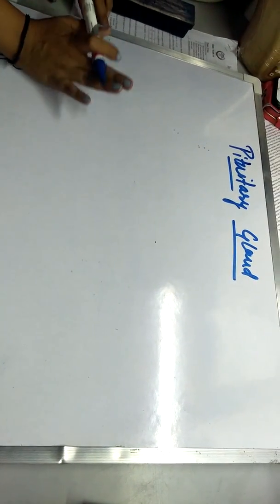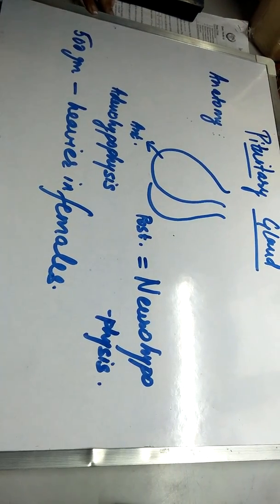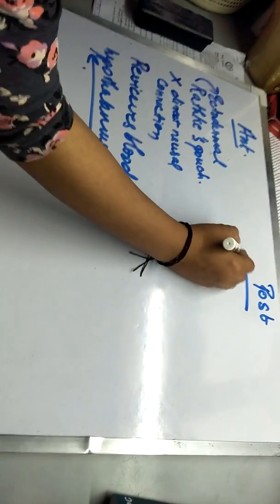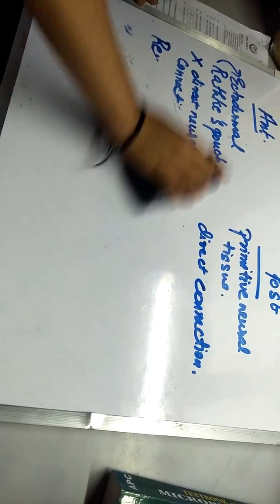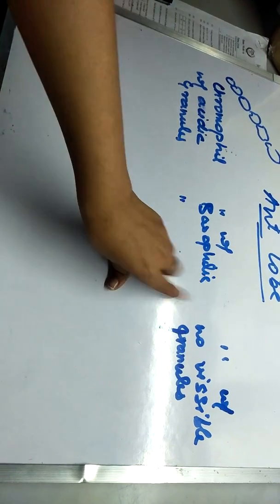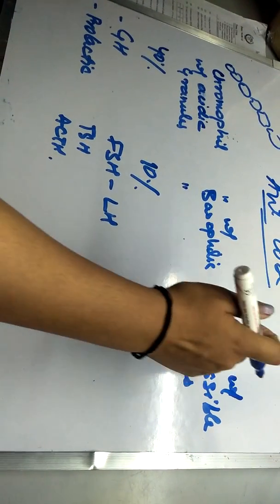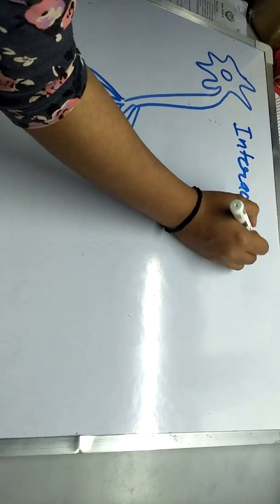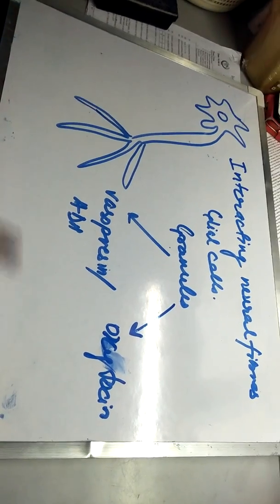Pituitary gland - anatomy, histology, pathology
Pathology  , anatomy, physiology